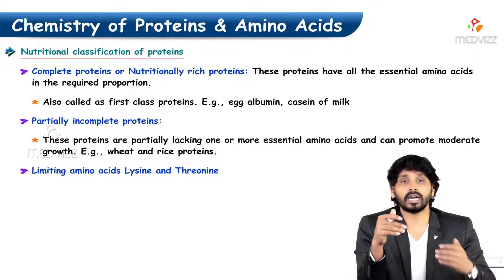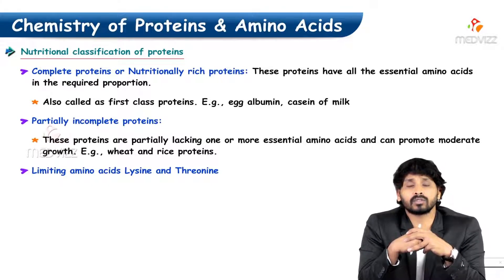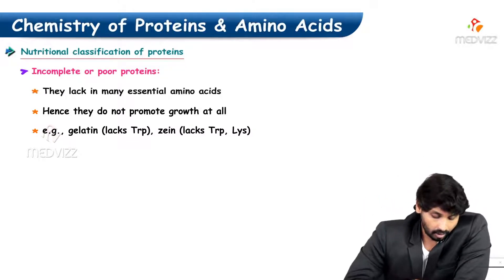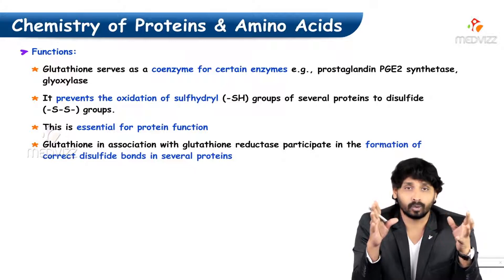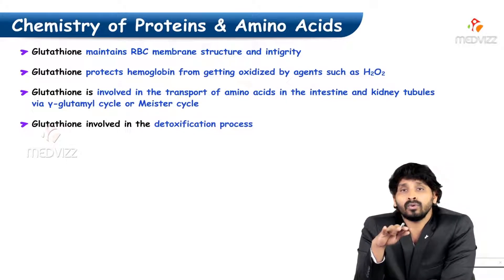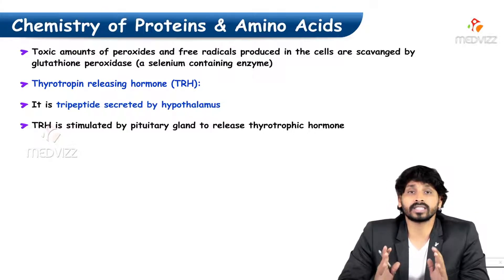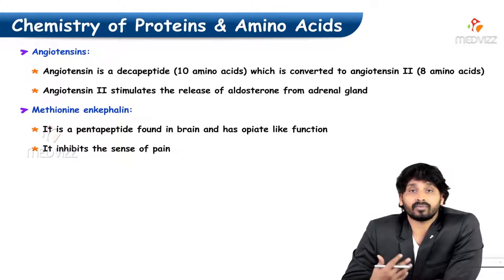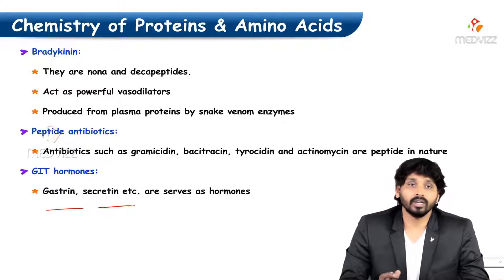38. Nutritional Classification & Biologically Important Peptides